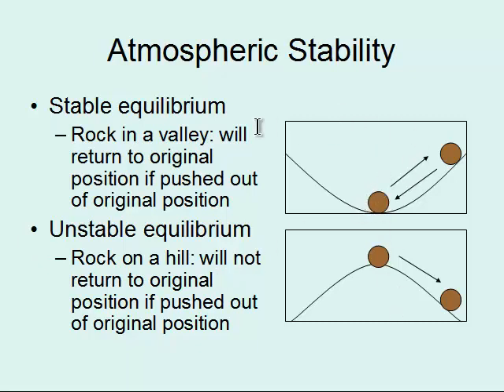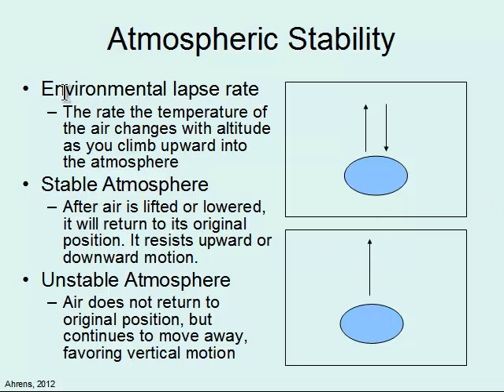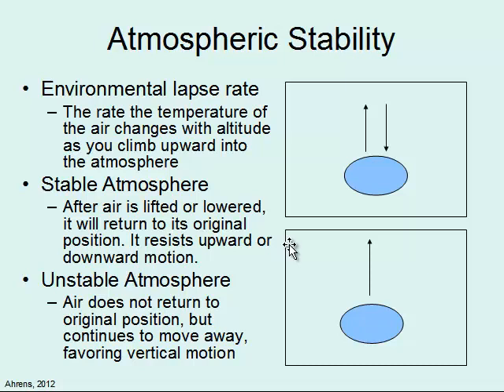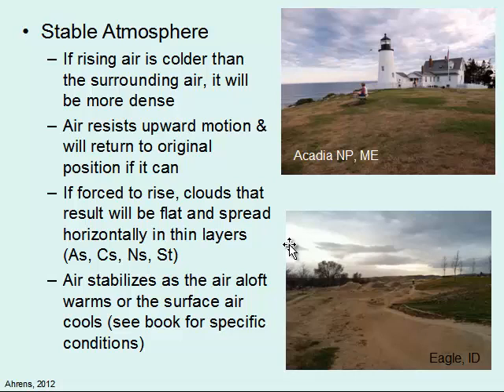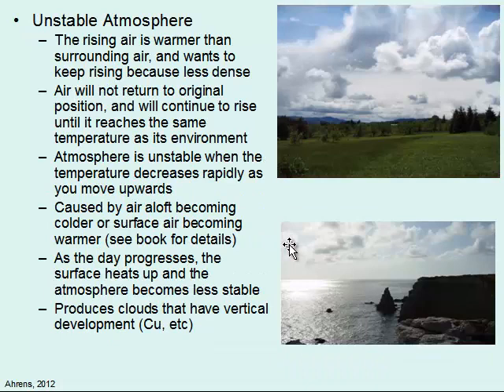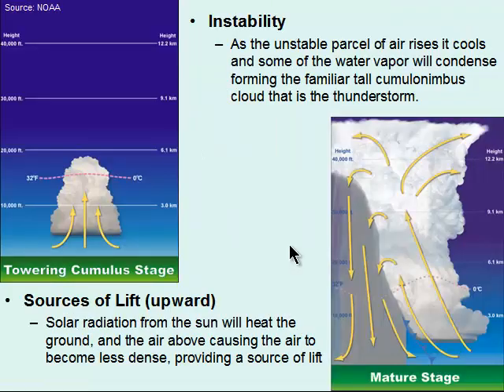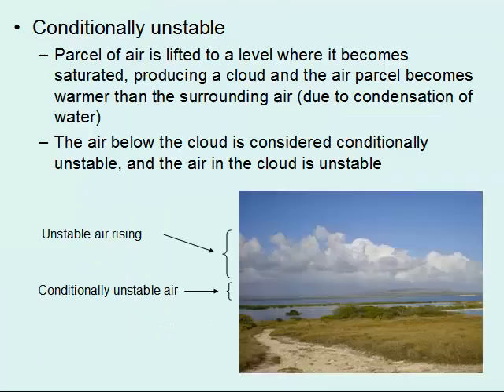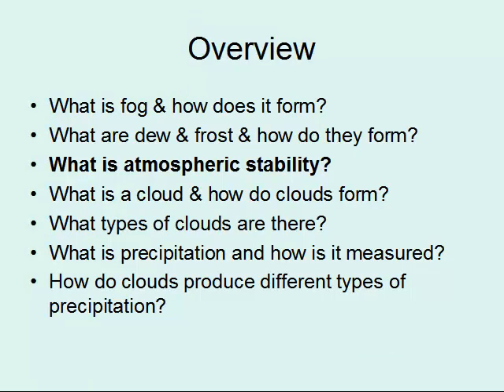GS 109 Meteorology Week 4 Video 2